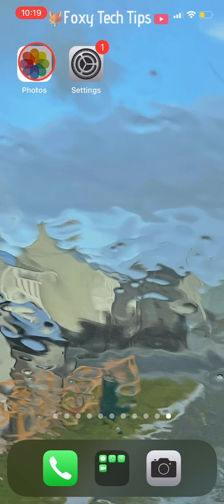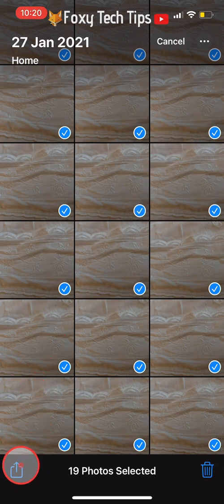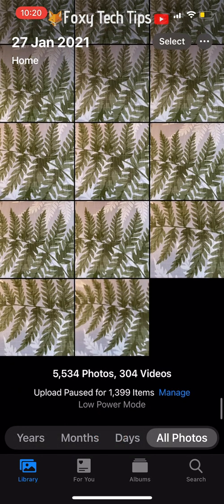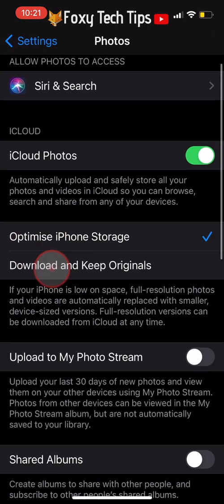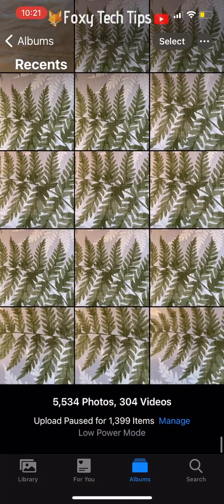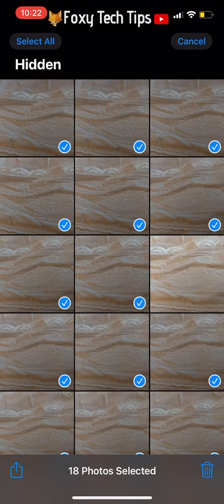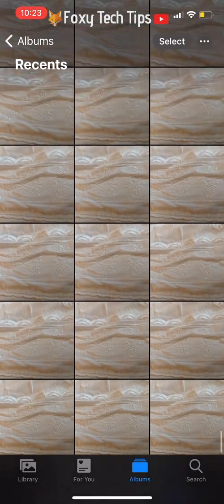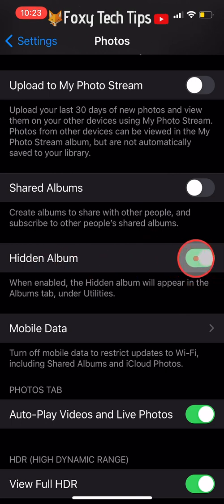How To Hide Photos On iPhone 12 / 12 Pro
Easy to follow tutorial on hiding certain images in your Photos app on IOS for iPhone 12 and other iPhone models! Do you want to hide some photos from the normal view of your gallery so when someone looks at your phone they won't see them? Learn how to hide photos on your iPhone now!

Steps:

- Hiding your photos is a great thing to be able to do if someone wants to use your phone and you have some photos you don’t want them to see, but don’t want to delete them.

- The first thing to do is open up the photos app and then tap select from the top right corner.

- Now select all of the photos that you would like to hide.

- When you have selected all of the photos you wish to hide, tap on the share icon in the bottom left corner.

- From the options tap on ‘hide’

- Then tap ‘hide photos’

- Your selected photos will be immediately hidden, and if you look through all of the different sections of the Photos app, you will see that they are nowhere to be found.

- You may now be wondering how do I get them back? Don’t worry, I will show you how to do that too!

- Open up your settings app, scroll down to ‘photos’ and tap on it.

- Now scroll down the photos app settings until you get to ‘hidden album’ then tap on the toggle to turn it on. This will cause the hidden photos album to appear in your photos app.

- Go back to the Photos app and go to the albums section.

- Scroll all the way to the bottom and you will see a new folder called hidden has appeared under the utilities heading, tap on that to open it.

- Here is where your hidden photos are, if you would like to unhide them, then select them all again and then tap on the share icon in the bottom left corner.

- Tap on ‘unhide’

- Your photos will now be returned to their original location, normally that’s your ‘Recents’ folder.

- Your hidden folder will still be at the bottom of the albums section. So if you hide photos again and want the hidden folder to disappear, then go back to the photos settings in the settings app and switch the toggle off for ‘hidden album’ when off it will be grey.